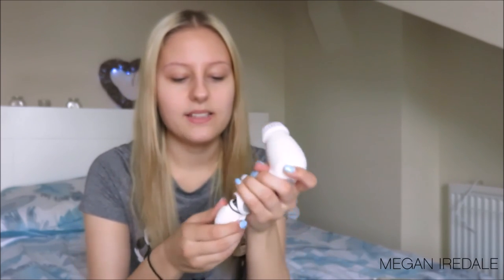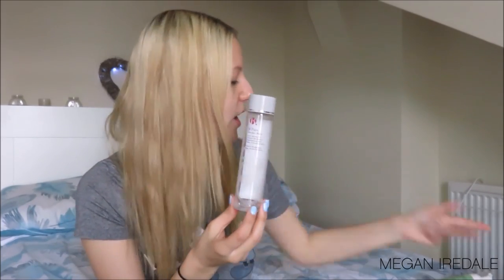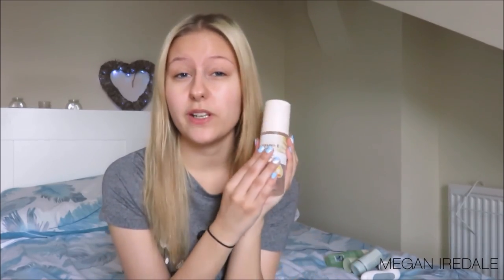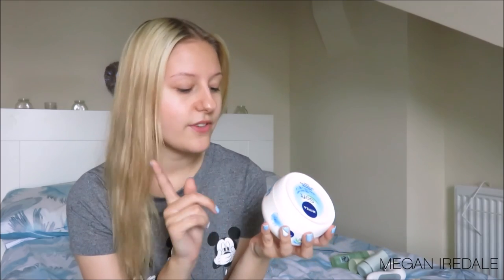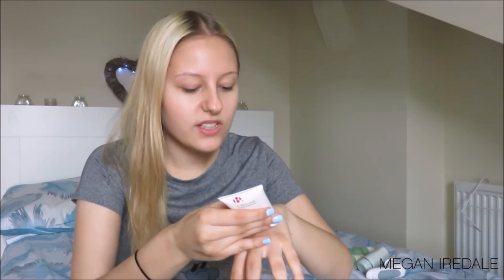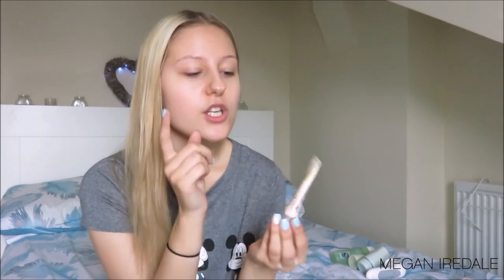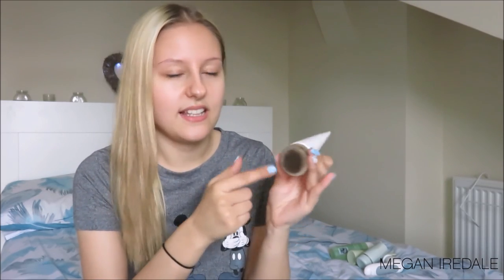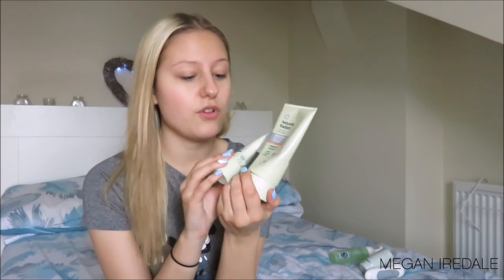Updated Skin Care Routine 2015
Here is my updated skin care routine for 2015!! All of the products I mentioned are listed below along with links to previous videos mentioned...enjoy!!

PRODUCTS MENTIONED:
Olay Regenerist 3 in 1 Cleansing System
Liz Earle Hot Cloth Cleanser
Superdrug Naturally Radiant Brightening Hot Cloth Cleanser
Simple Vital Vitamin Foaming Cleanser
B. Pure Micellar Water
Superdrug Cleansing Facial Wipes - Sensitive Skin
Simple Eye Make Up Remover Liquid
Simple Eye Make Up Remover Pads
Superdrug Vitamin E Skin Care Refreshing Tonic Mist
Naobay Calming and Organic Calming Face Toner
Lush Eau Roma Toner Water
Liz Earle Instant Boost Skin Tonic
Nivea Soft Refreshing Soft Moisturizing Cream
Nuxe Paris Masque Creme Fraiche de Beaut
Liz Earle Skin Repair Moisturizer
B. Rescued Energizing Balm
Simple Illuminating Radiance Cream
Superdrug Vitamin E Skin Care Nourishing Eye Cream
Monu Soothing Hawaii Facial Oil
Liz Earle Super Skin Concentrate Facial Oil Rollerball
Pura D'orArgan Oil
Naobay Natural and Organic Moisturizing Peeling
The Body Shop Seaweed Iconic Clay Mask
Superdrug Naturally Radiant Glycolic Overnight Peel